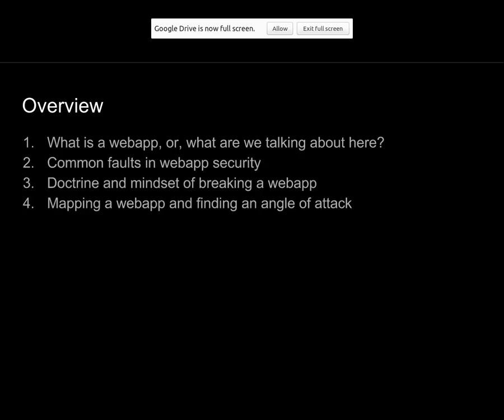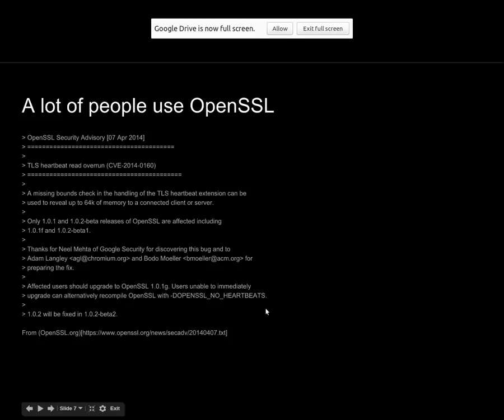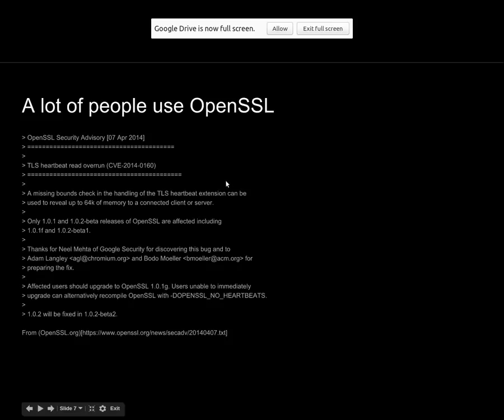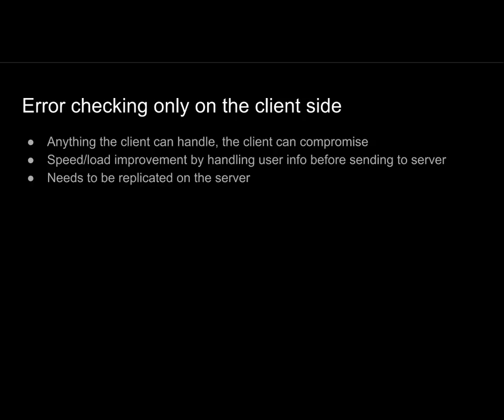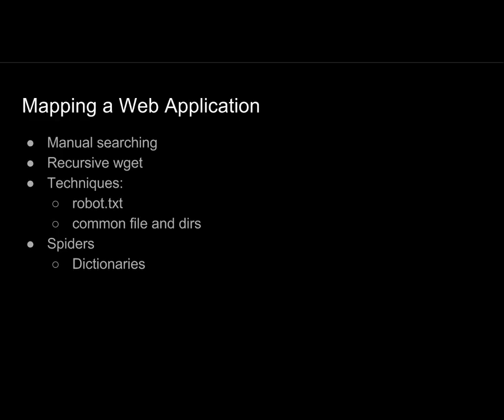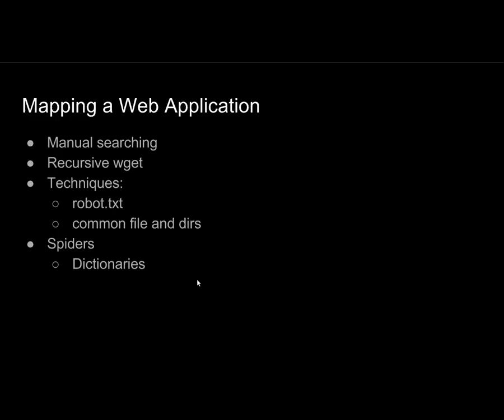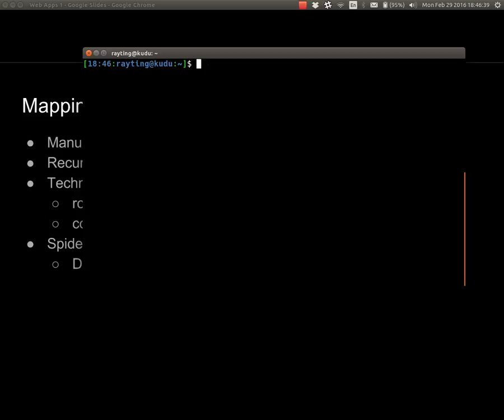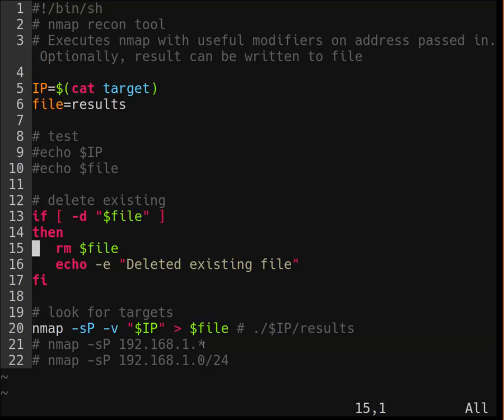Web Apps pt. 1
Introduction to Web App Security, presented by Hansen